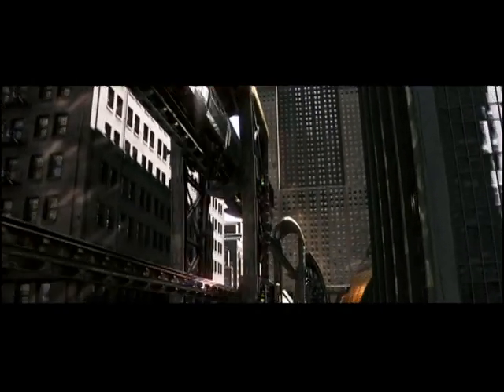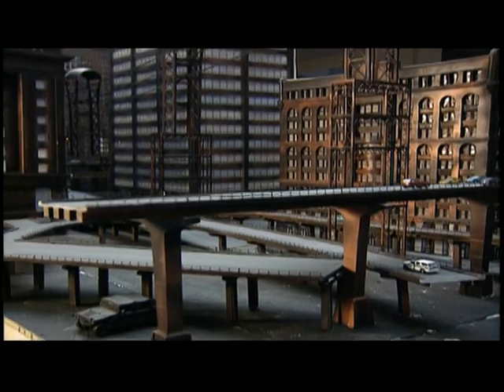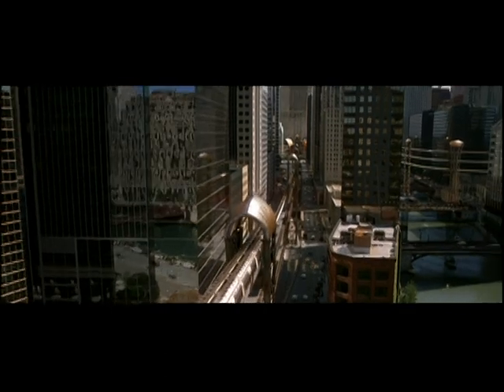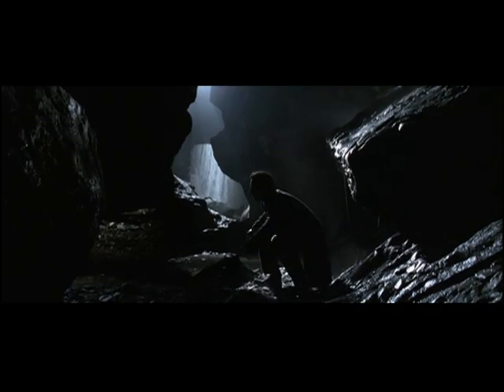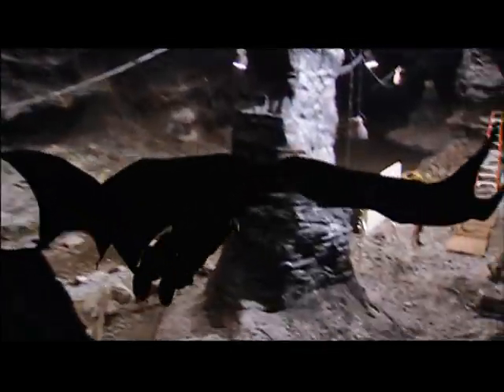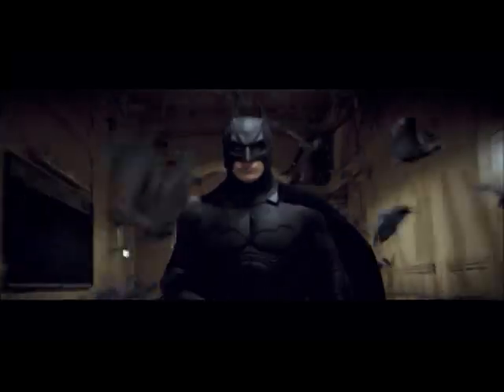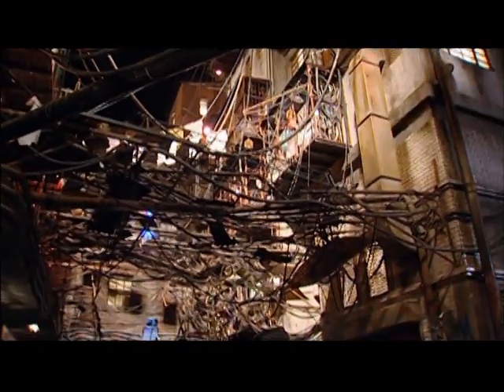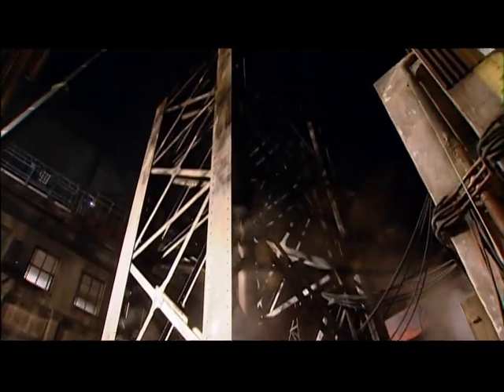Batman Begins Gotham City Rises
Special Features for Batman Begins, Directed by Christopher Nolan.

Starring:
Christian Bale as Bruce Wayne / Batman
Michael Caine as Alfred
Liam Neeson as Ducard
Katie Holmes as Rachel Dawes
Gary Oldman as Jim Gordon
Cillian Murphy as Dr. Jonathan Crane / The Scarecrow